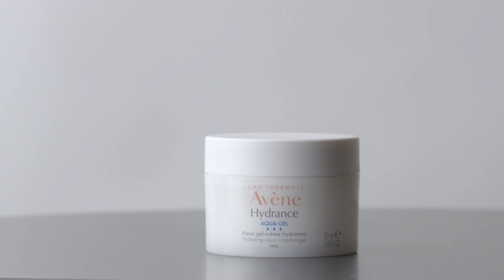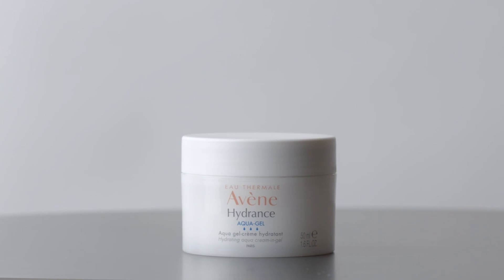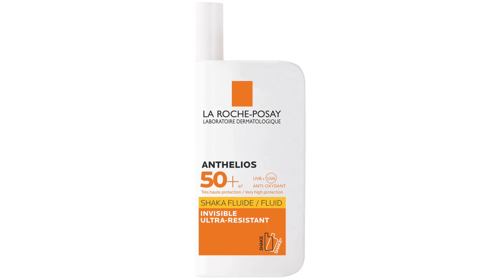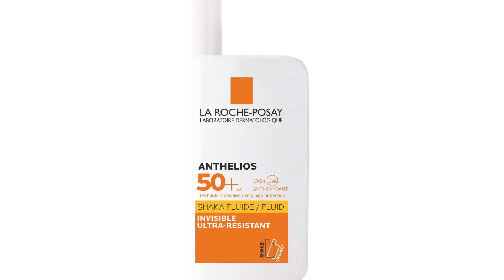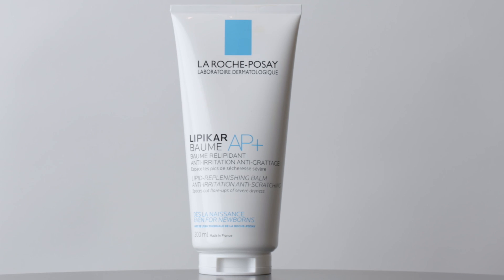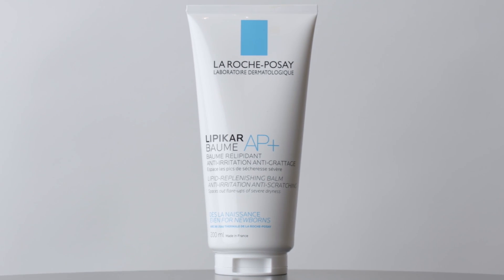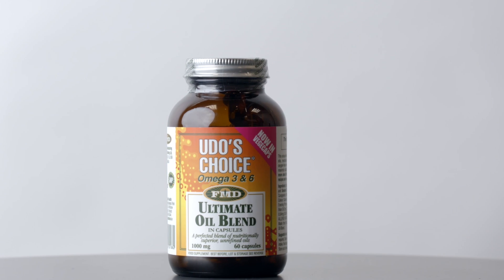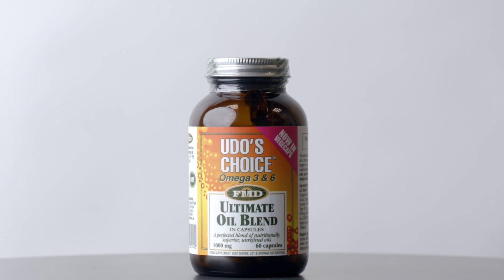Discover the Best Version of You this winter with LloydsPharmacy